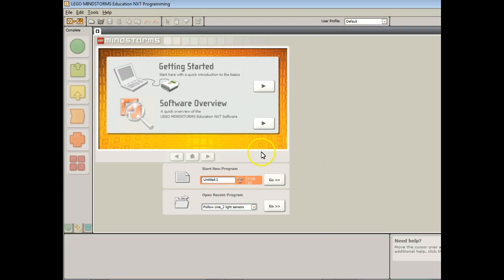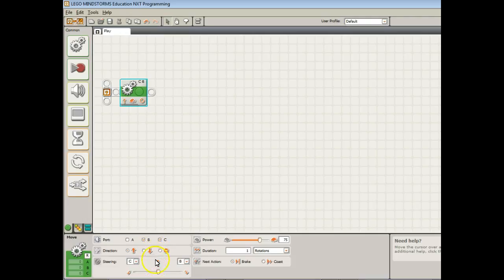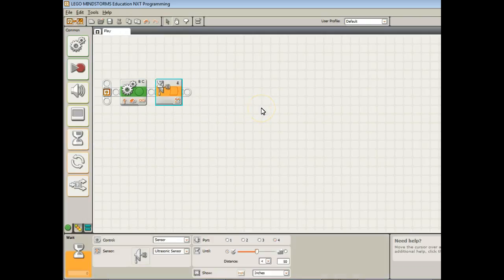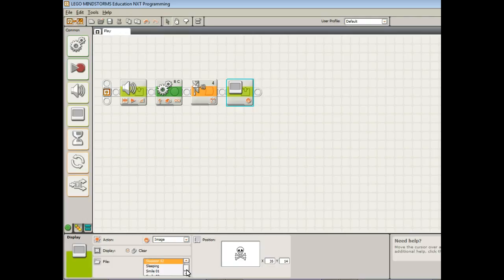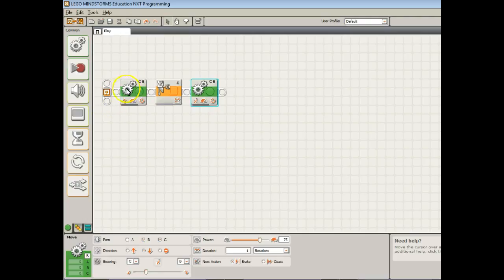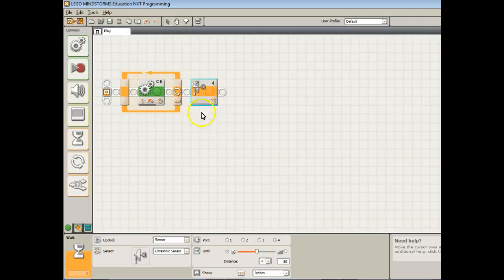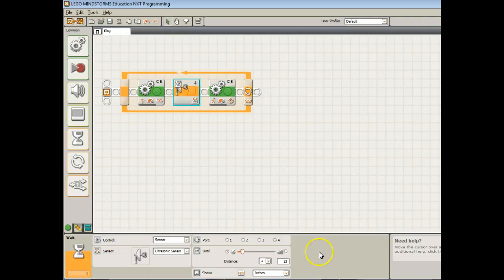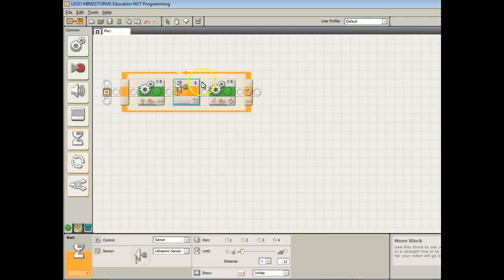AUT116_NXT-G_Programming